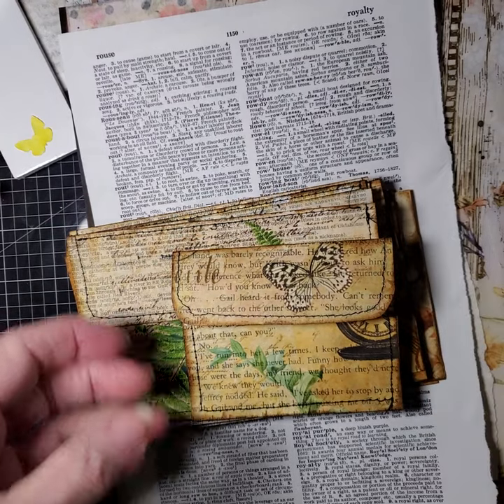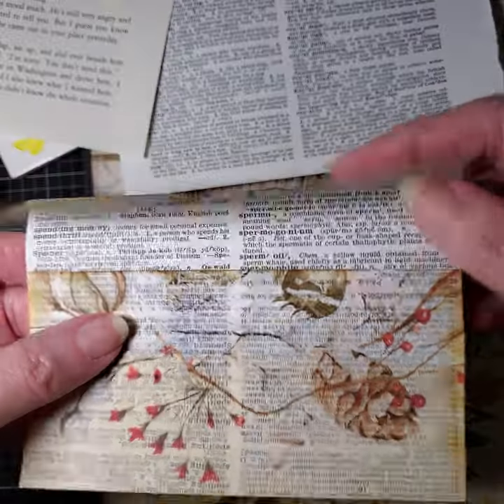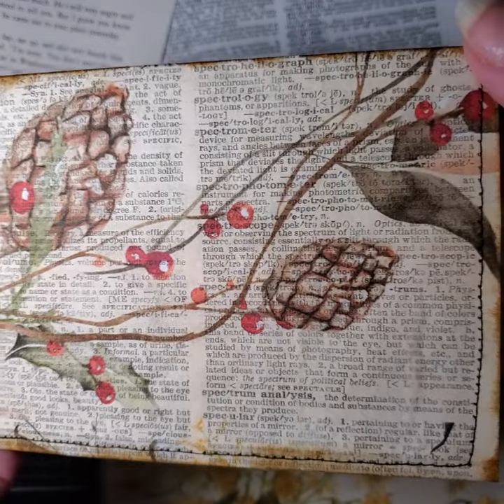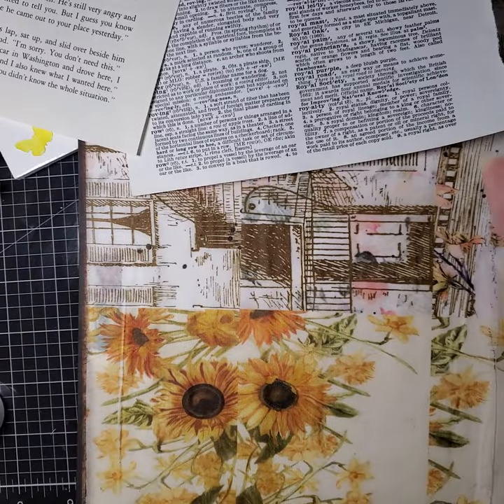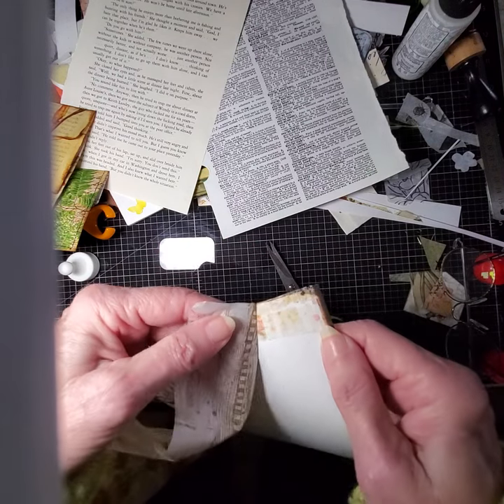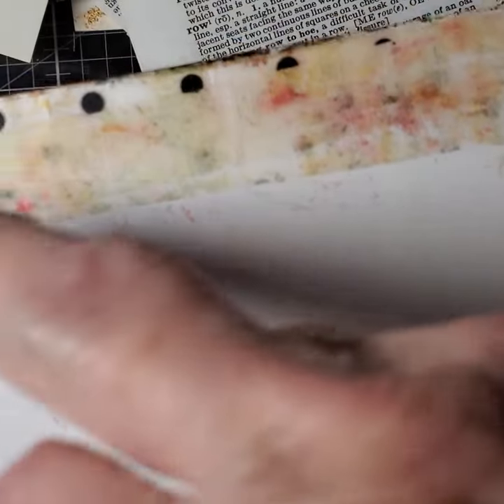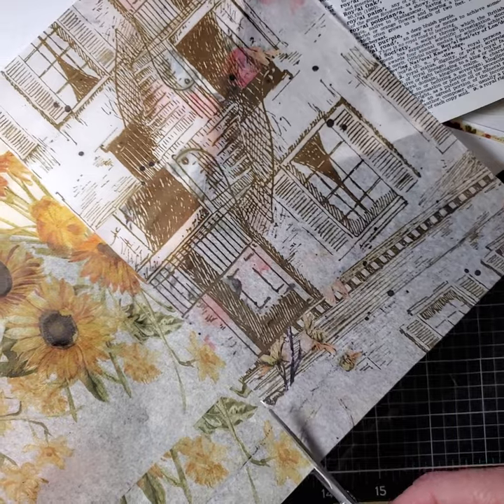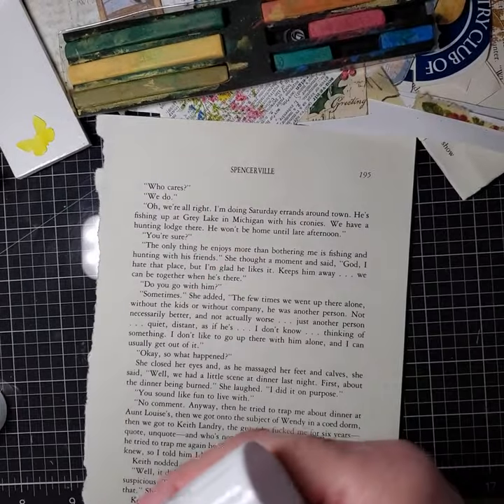Printed tissue paper glued to bookpages makes beautiful envelopes for junk journals